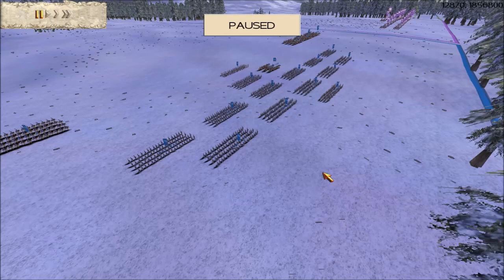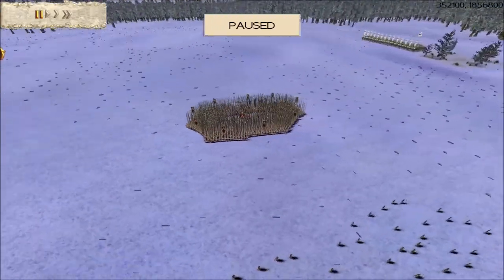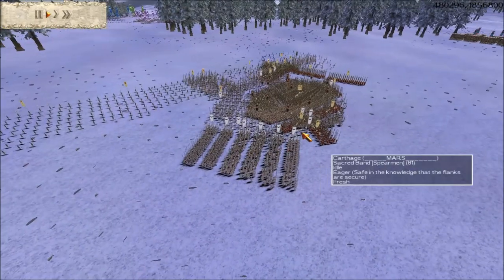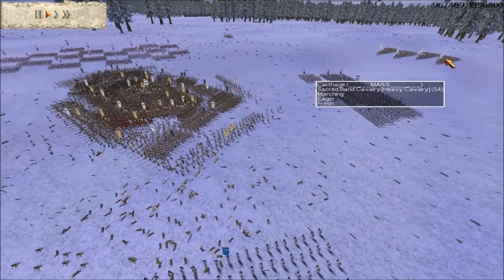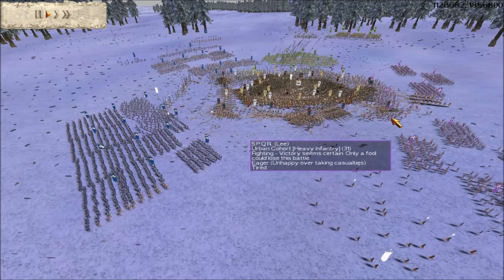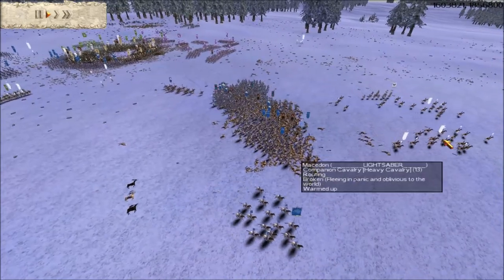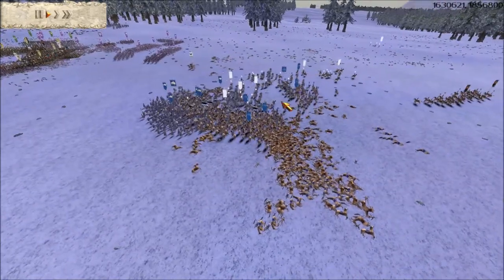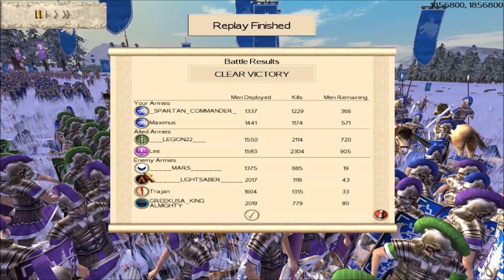ROME TOTAL WAR 31K BROTHERHOOD BATTLE 320 by SPARTAN COMMANDER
A SOMETHING DIFFERENT KIND OF BATTLE ,See Pontus ,Macedon ,Carthage, Greek Cities and Rome factions in action ,can our team over come what the enemy have done ? ,i guess we will just have to see ,i hope you enjoy this battle ,as always your thoughts and analysis VERY welcome.